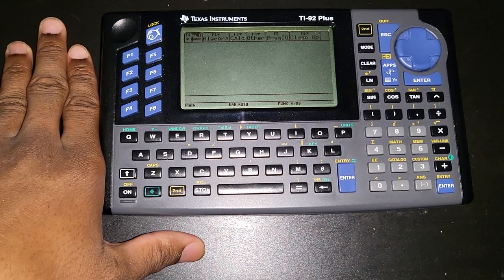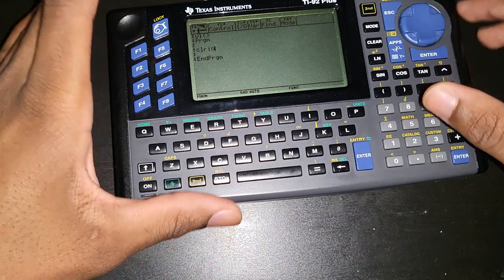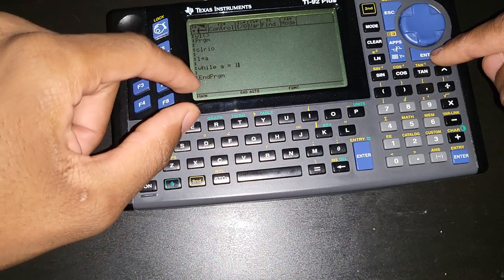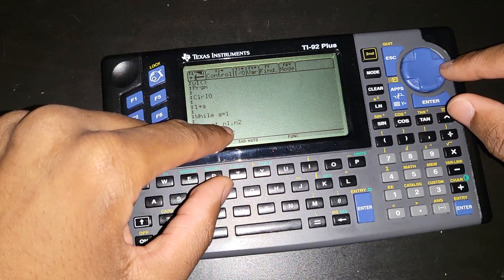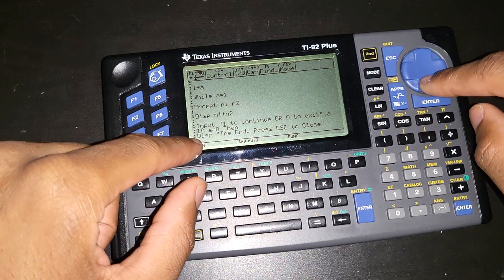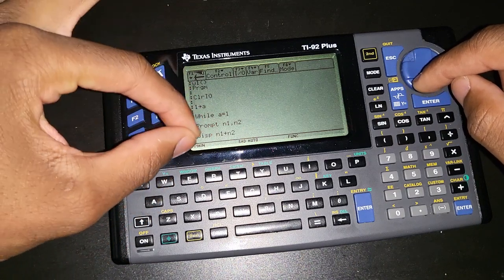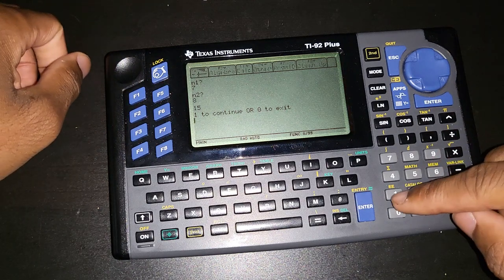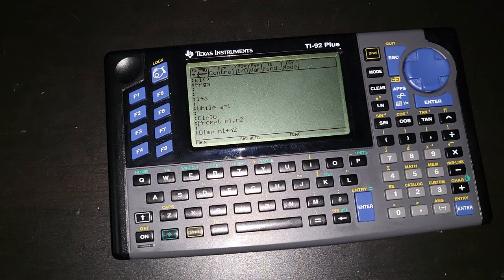Programming Texas Instruments' Calculators - The While Loop Ep4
This video is applicable to the following Ti calculators:
92 Plus, 89, 89 Titanium, Voyage 200